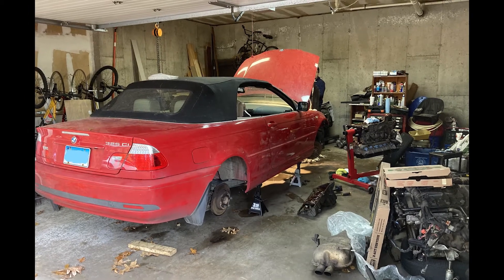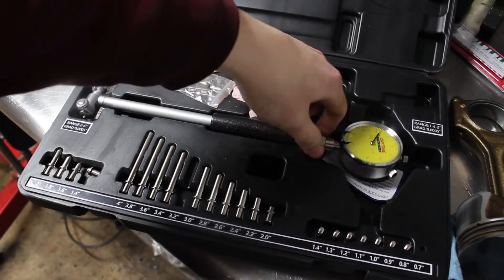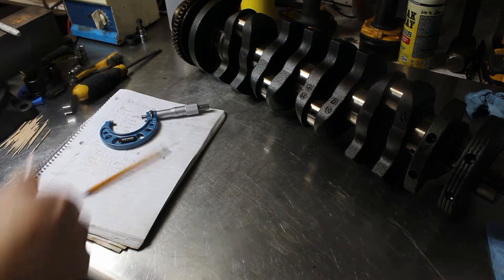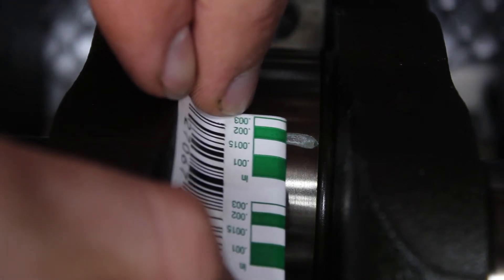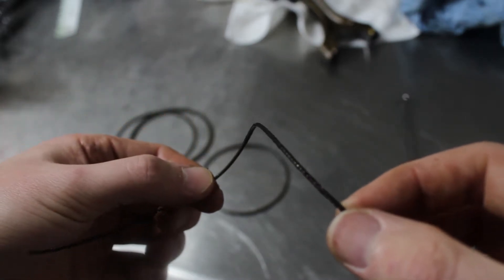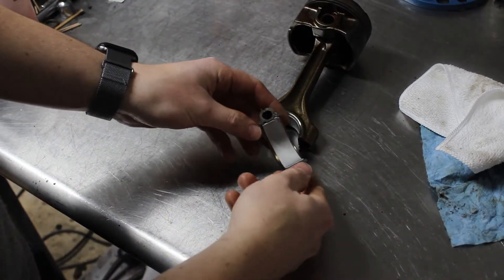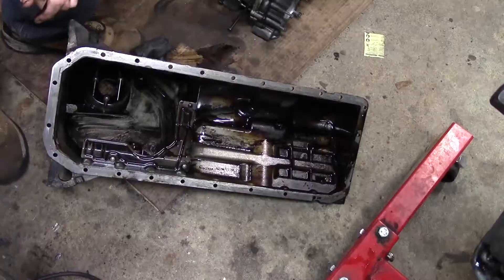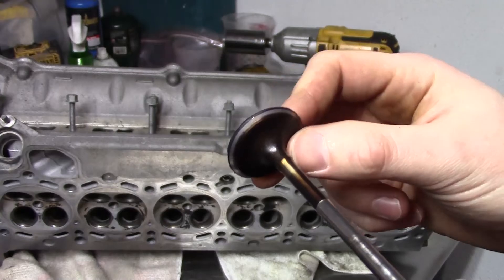Budget BMW 2.5L M54B25 Rebuild - Part 1 - Bottom End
I begin the rebuild of the 2.5L M54B25 from my friend's 2005 E46 325ci!

He bought a replacement engine to try and swap in because the original with 230k miles was burning lots of oil and was down on power. However, the replacement with 120k wasn't in good shape and the cylinders were warped. The original engine looked to be in better shape, so we decided to rebuild this one on a budget to get another few years of life out of the engine.

It's pretty clear why the engine was burning oil based on the state of the bottom end, but it's fixable.